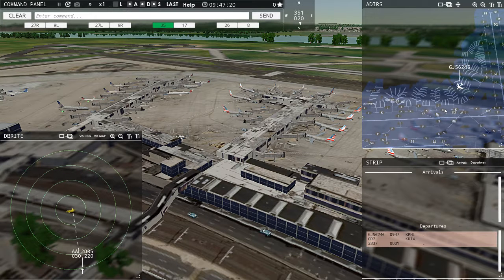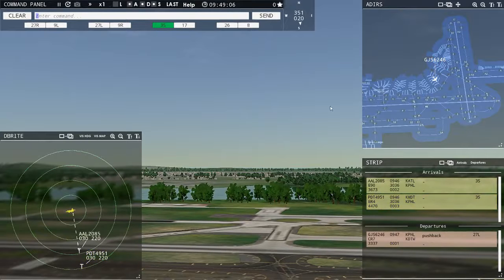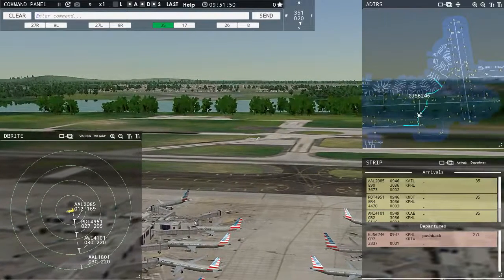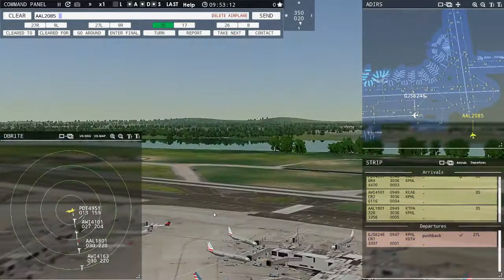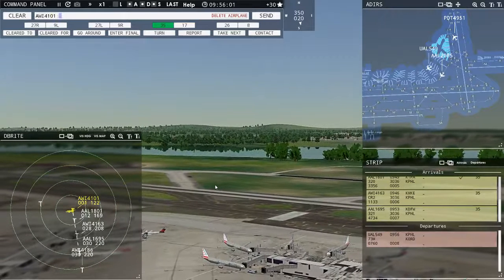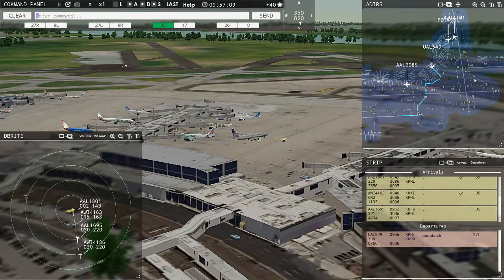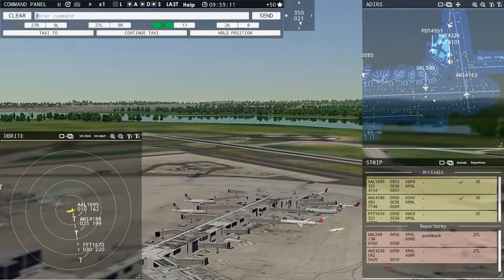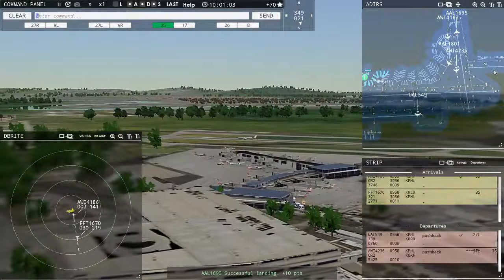Tower!3D PRO Philadelphia ATC (09 - 10 - 18)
Video #8 part 1 of 5. ATC ( Air Traffic Control) Philadelphia International Airport  ground operations 10 AM to 11 AM. Moving aircraft from gates or parking to active runways for departure and arrivals from runways to gates or parking.